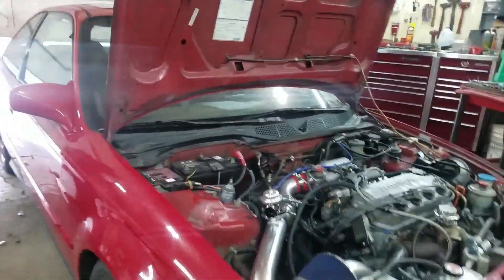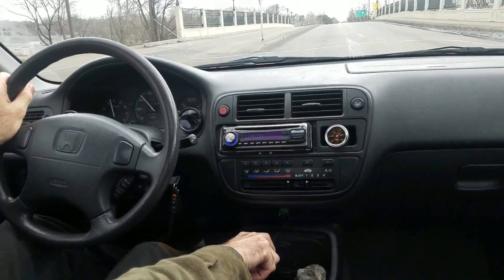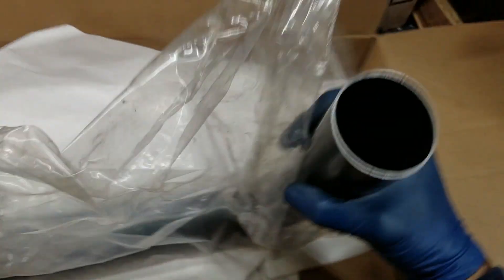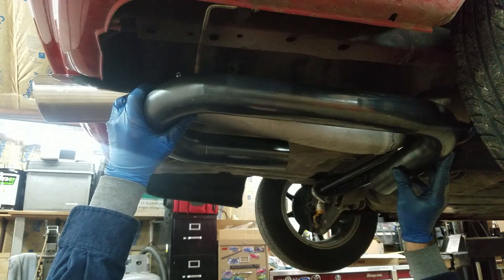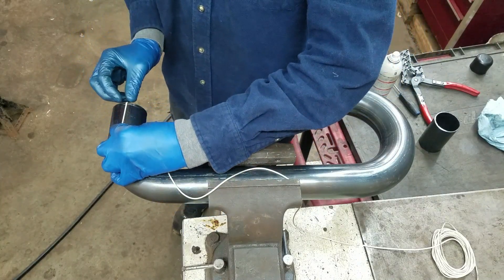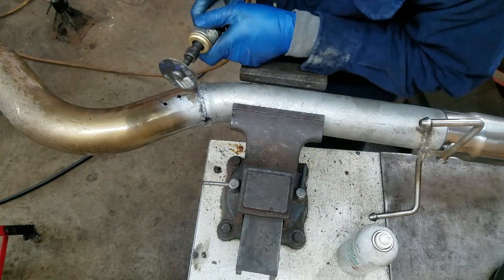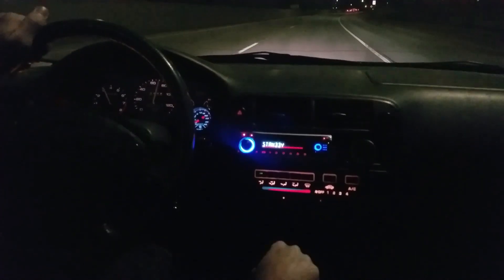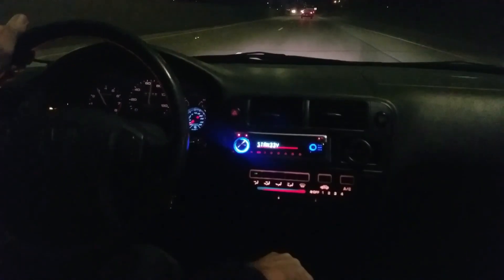Ej8 D16 Civic turbo exhaust drone fix.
I made a sidebranch resonator where my muffler was, to kill a really loud exhaust drone at 3500 RPM's. Some may call this a Helmholtz resonator, but they are a little different. Side branch noise